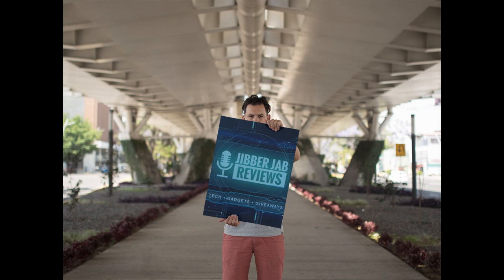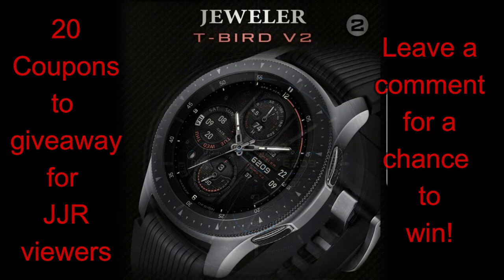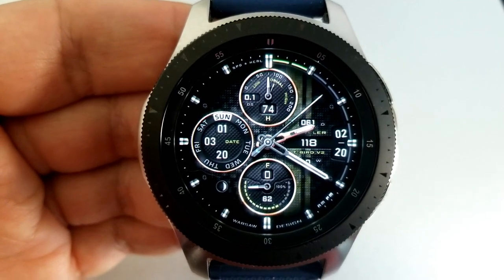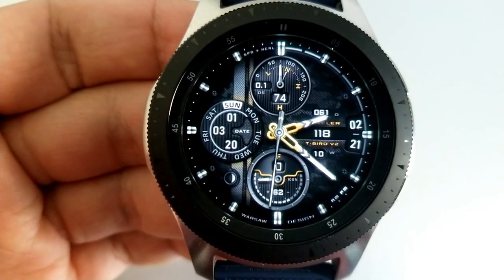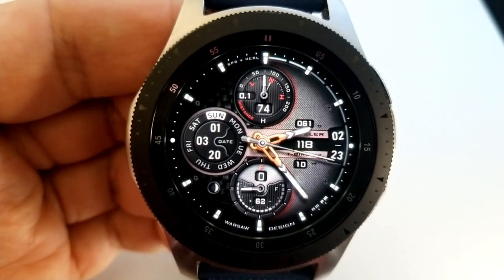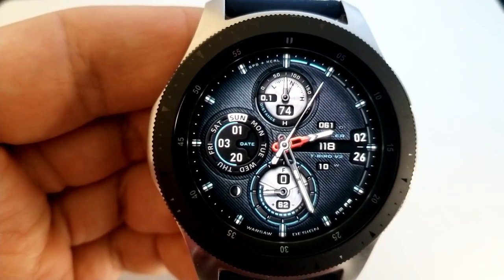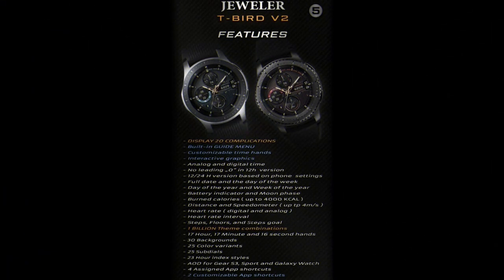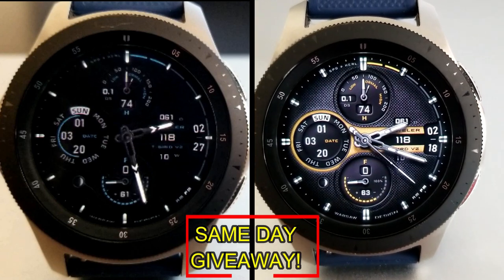COUPON GIVEAWAY! Samsung Galaxy Watch Active 2/Galaxy Watch Face by Jeweler - Jibber Jab Reviews!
20 coupons will be given away to random and lucky viewers of the channel!  Leave a comment below in order to participate and if you are selected as a winner I will leave a reply to let you know how you can get the code!

Samsung Watchfaces
Smartwatch